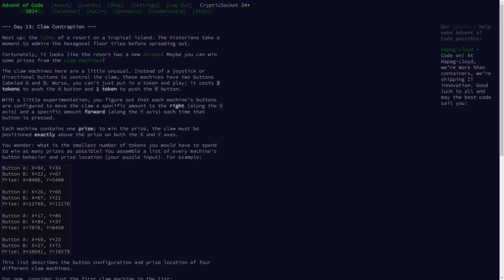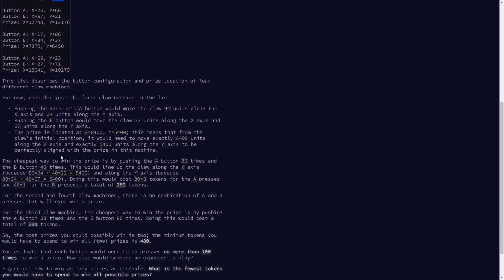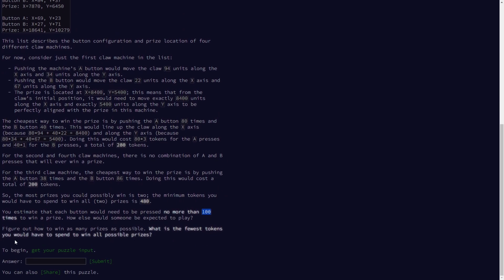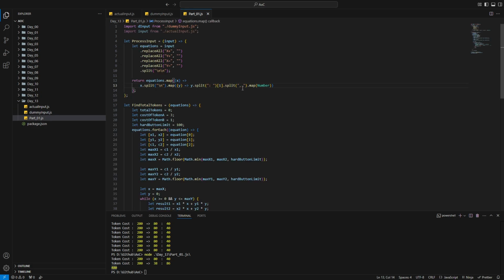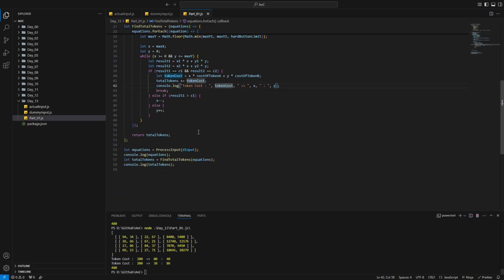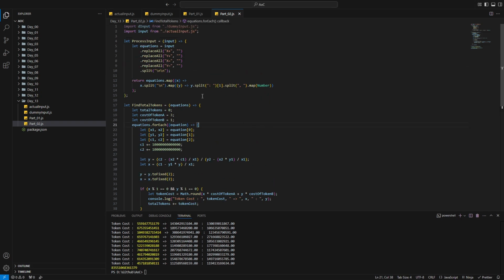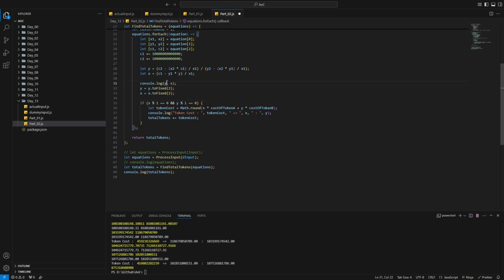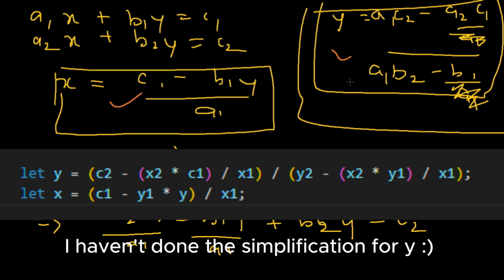Day 13: Claw Contraption | Javascript | Advent of Code 2024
Javascript trickery with it's floating point madness! And the lovely Maths. Enjoyed it!! Day 13

Chapters :
0:00 Intro
0:08 Explaining Part 1
3:58 Coding Part 1
5:58 Explaining Code for Part 1
10:02 Submitting Part 1
10:18 Explaining Part 2
10:53 Coding Part 2
12:18 Explaining Code for Part 2
14:31 Submitting Part 2
15:05 Explaining the equations
16:28 Cya!